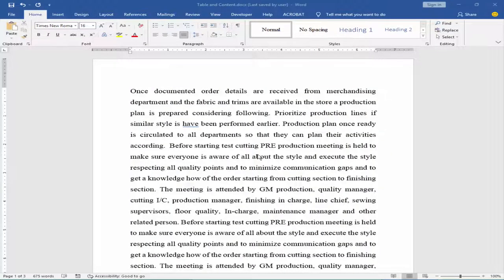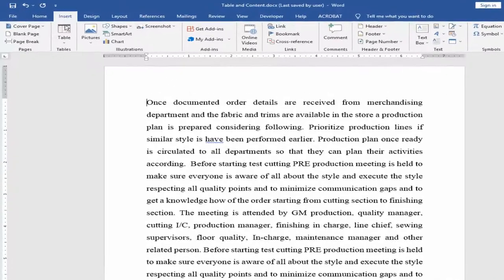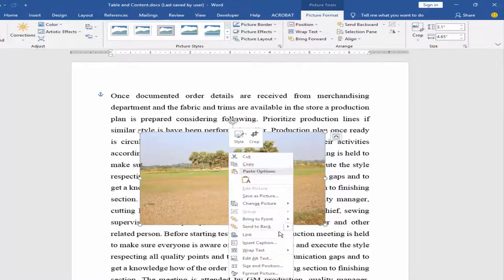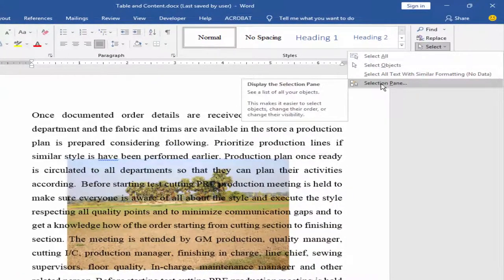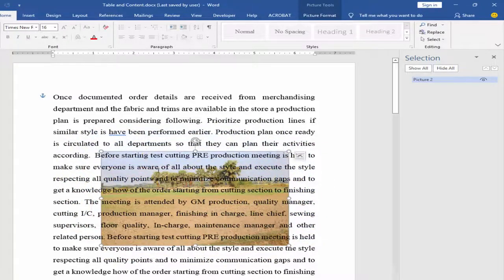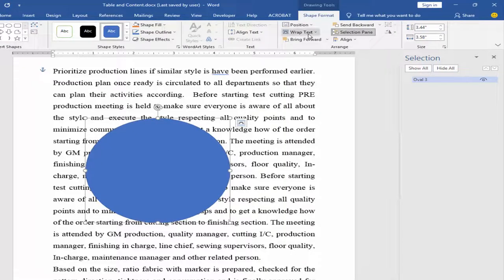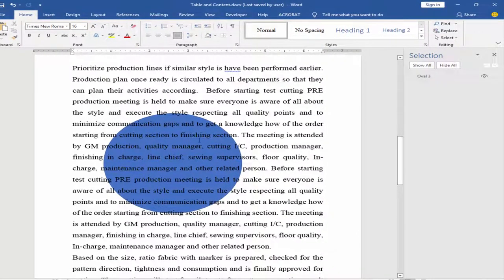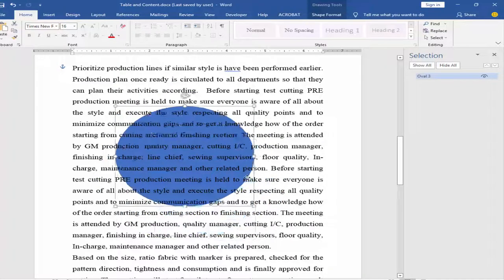How to Enable cursor below and inserted image or shape in word document | PDFEditing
Assalamu Walaikum,
In this video, I will let you know,
How to Enable cursor below and insert image or shape in word document.
Let's get started. Firstly, Insert the image, Go to Insert Menu, Picture, This Device, and choose your image, and click ok. I will wrap the image and send to back. Now my cursor is not working into the image. for this reason. I can not select image. If you want to select the image. Go to the Home menu, select and selection pane select the image now my image is selected move the cursor edge of image. now you can move this image anywhere in this page.

now i will insert a shape. wrap the shape in front of text send to back, send behind text. now you cannot select the shape. if you want to select this shape apply the same process. go to the home menu selection pane and select the shape and move the cursor edge of the shape and move the shape